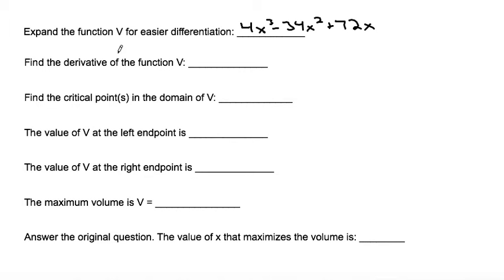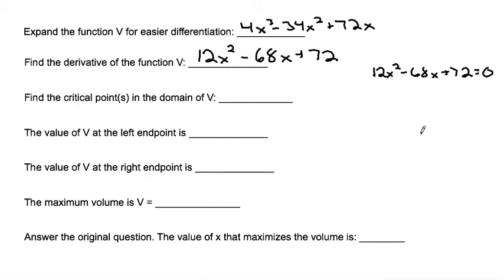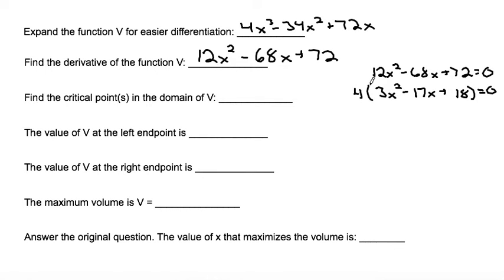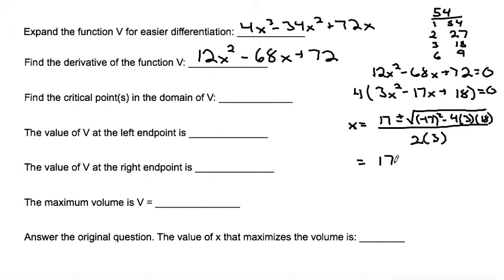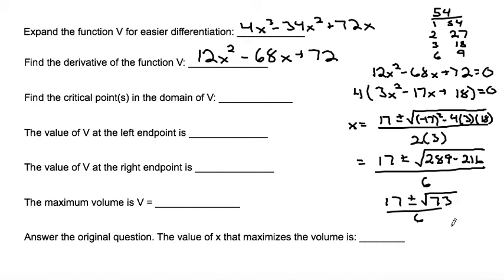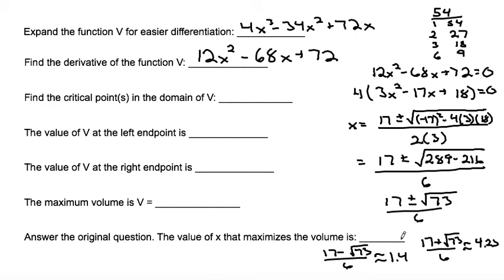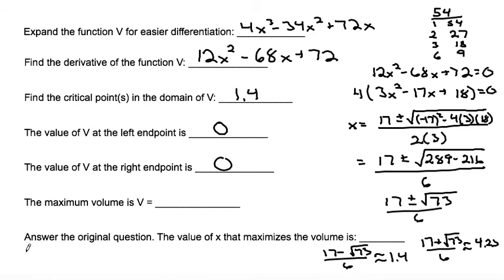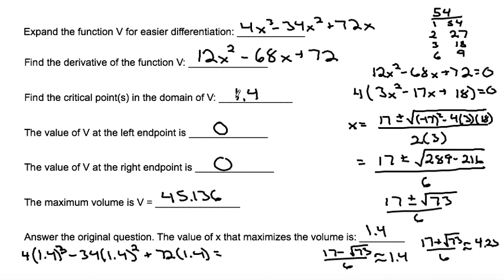Open-box volume optimization problem (Part 2)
Find the derivative of the function V: ______________
Find the critical point(s) in the domain of V: _____________
The value of V at the left endpoint is ______________
The value of V at the right endpoint is ______________
The maximum volume is V = _______________
Answer the original question. The value of x that maximizes the volume is: ________